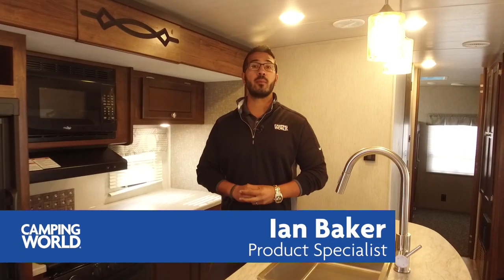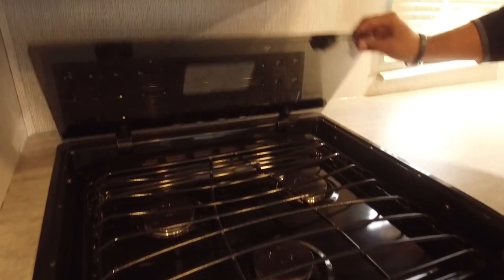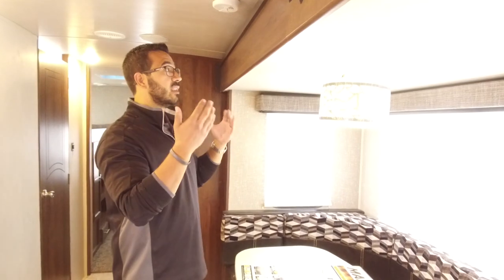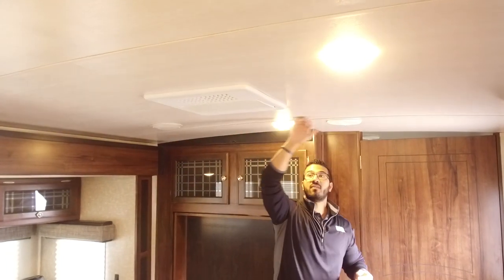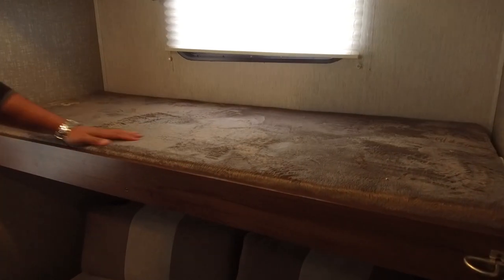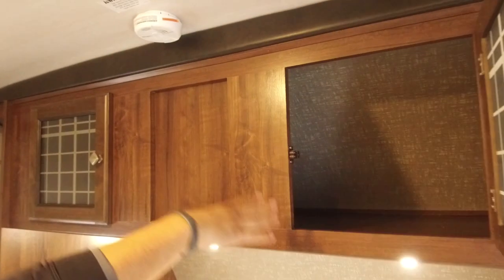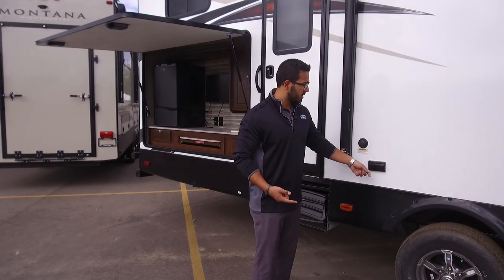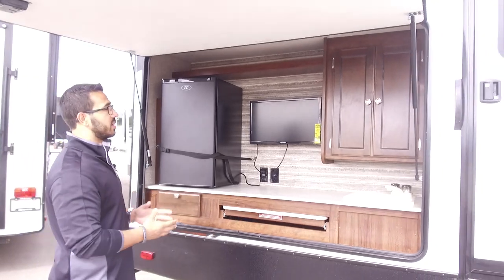2018 Mallard M33 | Travel Trailer | RV Review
If you're looking for a bunkhouse model with a U-dinette, tri-fold sofa, outside kitchen, 2nd door into the bathroom AND a kitchen island, then you're in luck! Not only does the Mallard have all this and more, but its also very well built with features like a front cap, enclosed & heated underbelly and laminated sidewalls so you'll know it'll last for years to come!